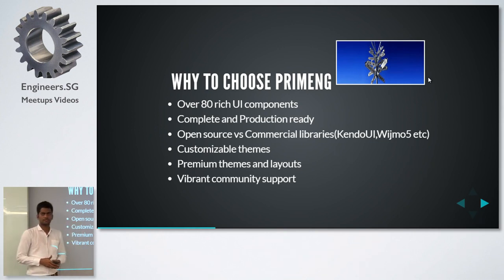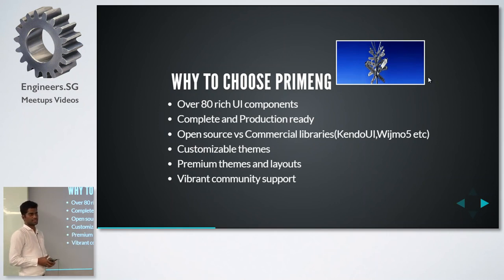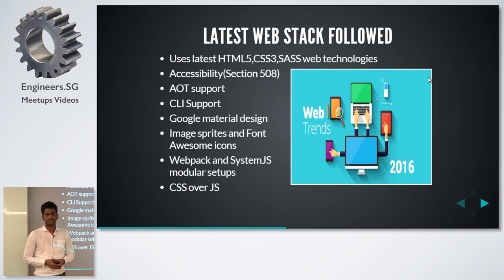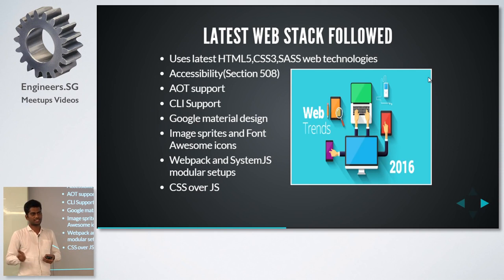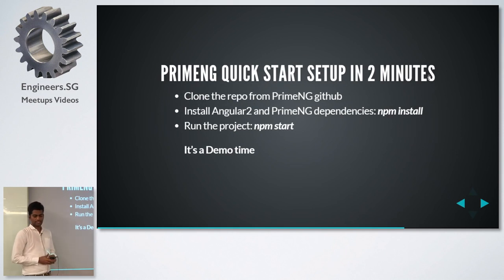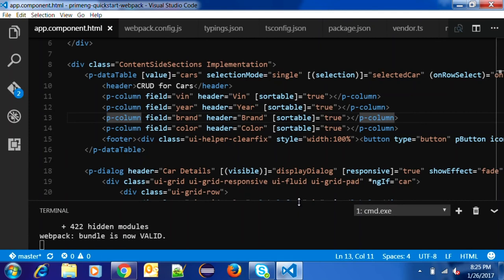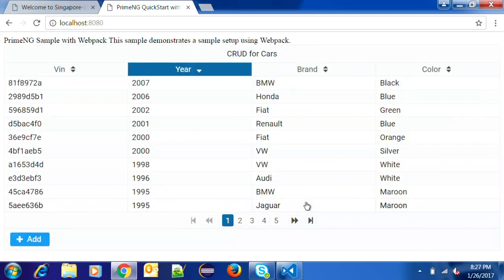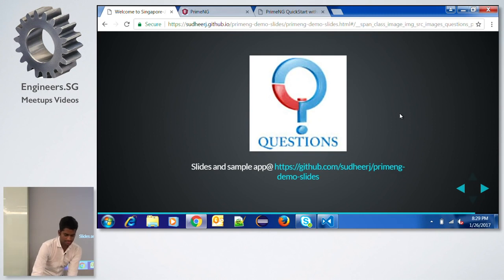PrimeNG - Angular 2 UI component library - SingaporeJS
Speaker: Sudheer Jonna